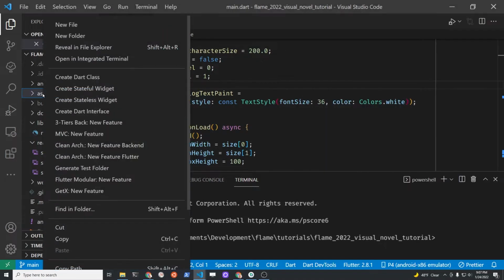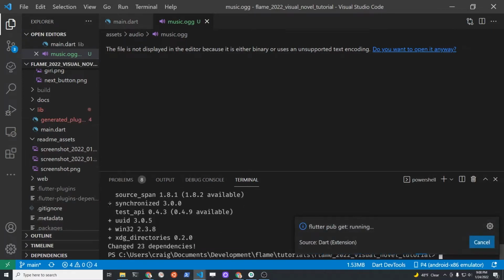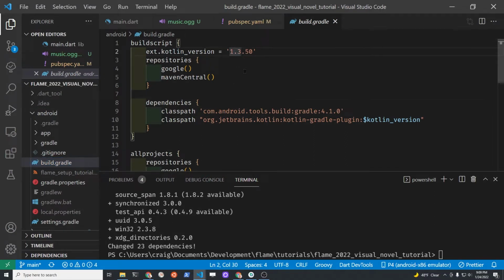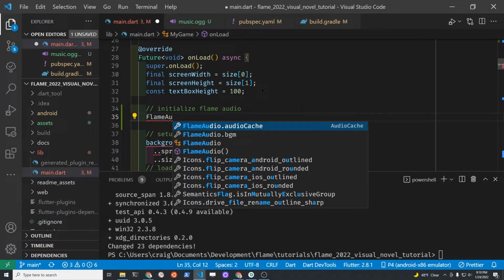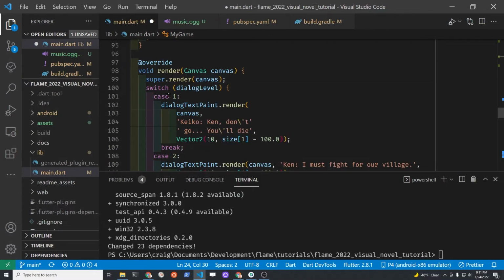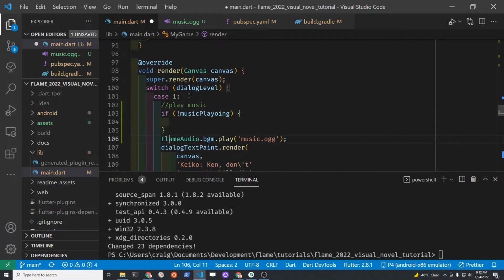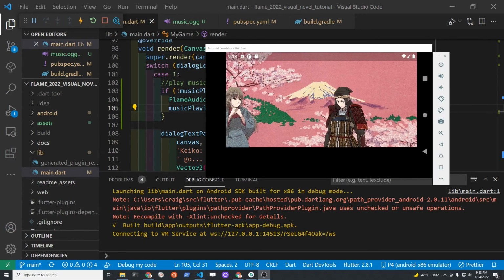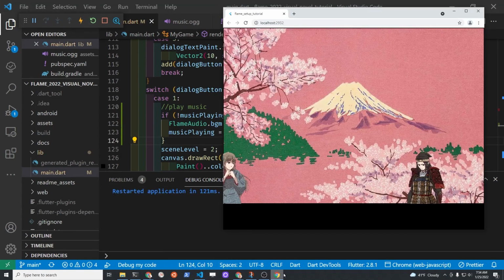Add Music to Flutter Games with flame_audio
Use Flutter, Flame and flame_audio to play background music in your games.

Organized videos on teachable with full code.  Course is free.